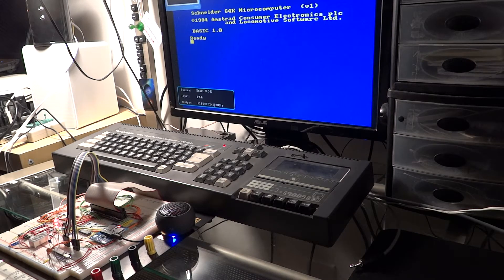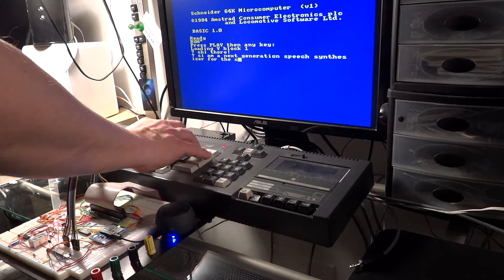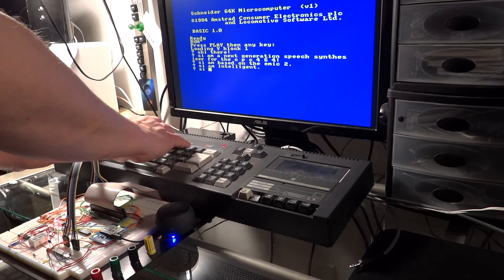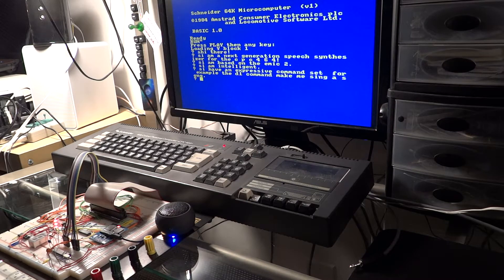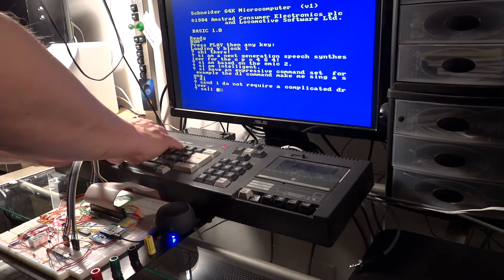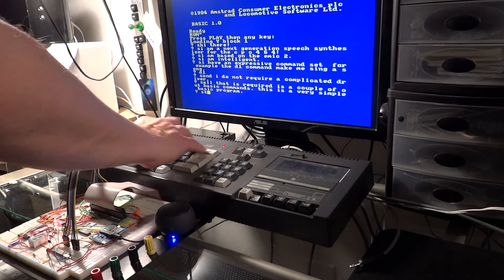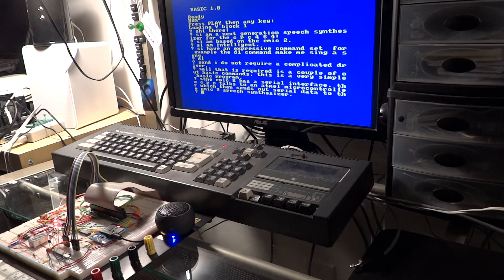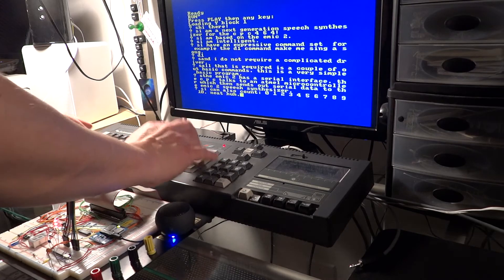A Next Generation Speech Synthesizer for the Amstrad / Schneider CPC 464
A next-generation speech synthesizer for the CPC 464, based on the fabulous Emic 2. It uses my CPC expansion port - breadboard adapter, which makes CPC hardware prototyping really easy.

The Emic 2 uses a serial interface @ 9600 baud, and is "intelligent".  I am using an Atmel 328 microcontroller to bridge from the CPC to the Emic 2. The 328 scans the databus, and acts as a buffer and serial converter for the Emic. Also, a 72LS373 flip flop is required to latch the data bus, and 2 G16v8 PLDs are used for address decoding and generation of the chip select signal. The hardware extension uses address &F9E1.

If you would like to purchase one of these CPC breadboard adapters, please check my Ebay page: